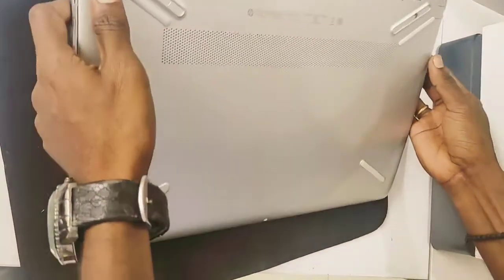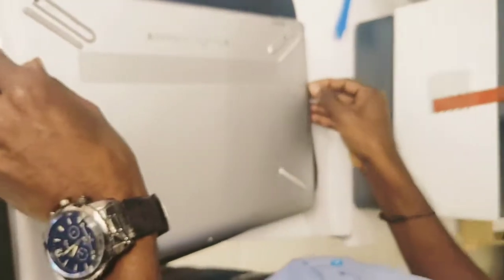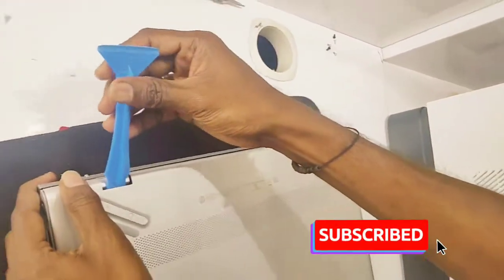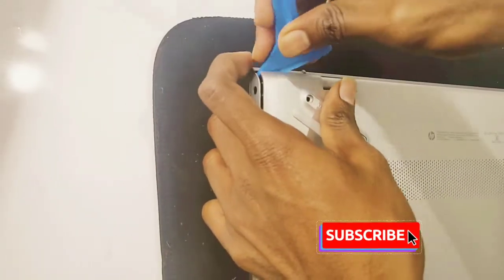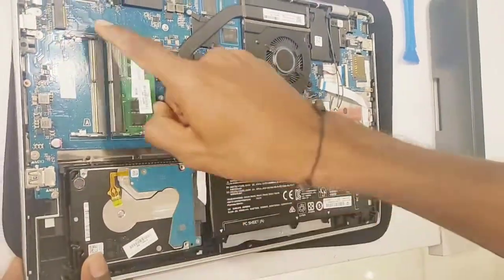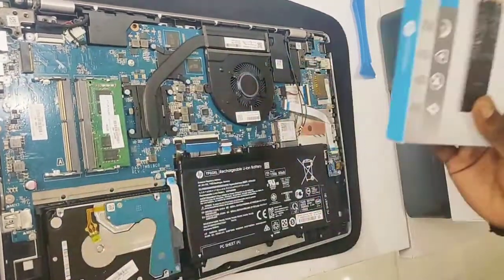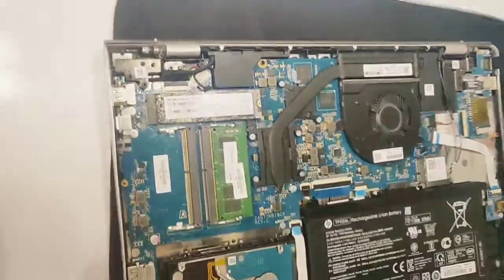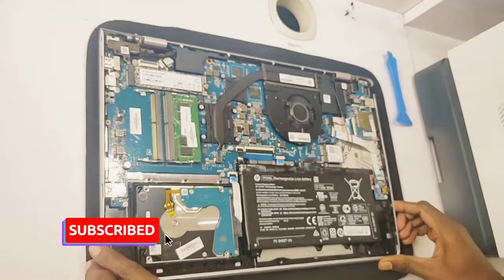How to upgrade M.2 SSD sata in hp 15-CK069TX laptop | NVME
How to upgrade SSD in hp 15-CK069TX laptop